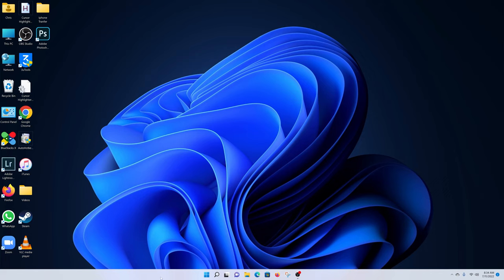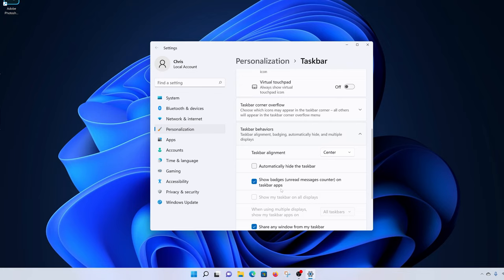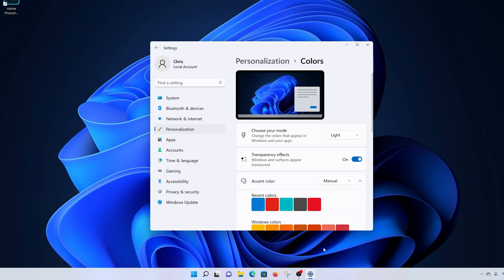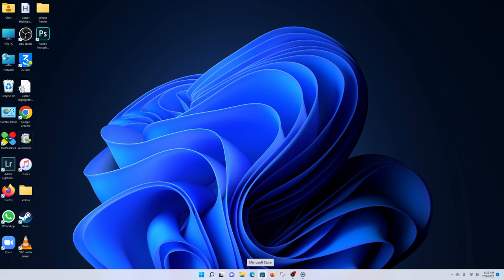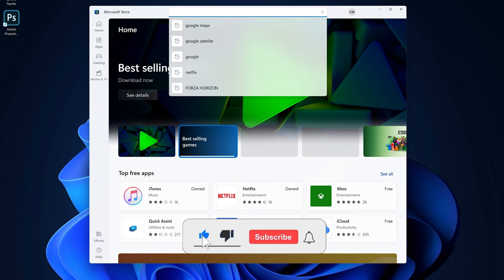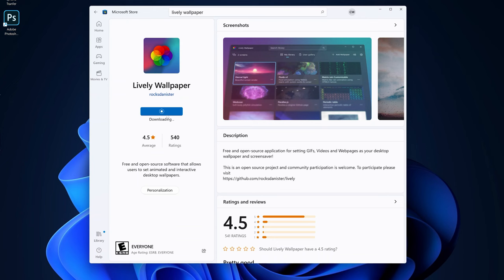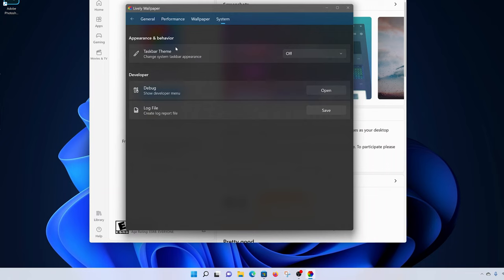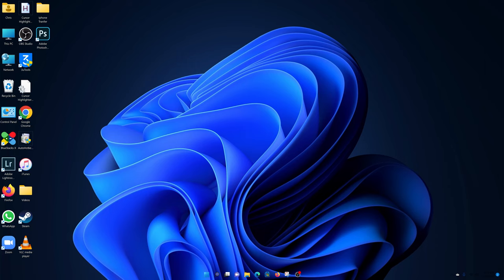How To Make Taskbar Transparent In Windows 11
Learn how to make your taskbar transparent on Windows 11. If you don't want anything interrupting your wallpaper,  you can make the taskbar transparent.

Windows 11 has it's on 'Transparent'  taskbar feature but it's not completely transparent and hence,  might not serve the purpose.

For this one, we will need to install a third-party application from Microsoft Store known as 'Lively Wallpaper'.
You can use it to customize your wallpaper and even change how your taskbar appears.

Edition: Windows 11 Pro
Version: 21H2
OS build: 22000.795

Cell Phone Tripod Adapter